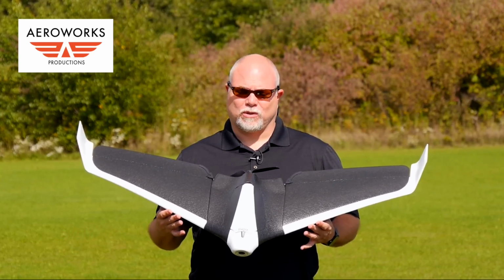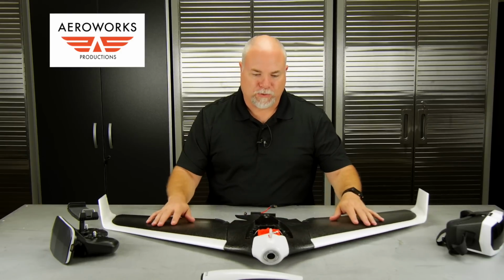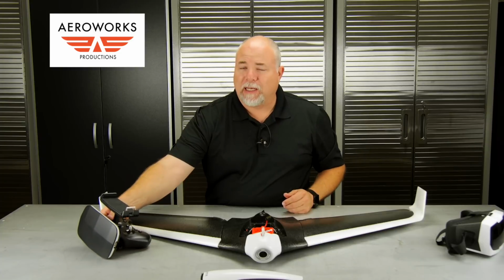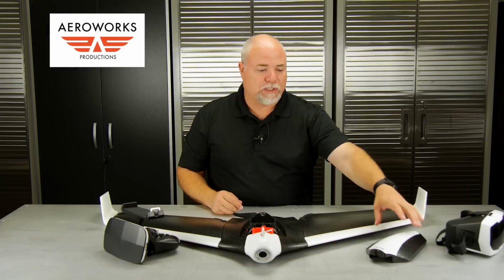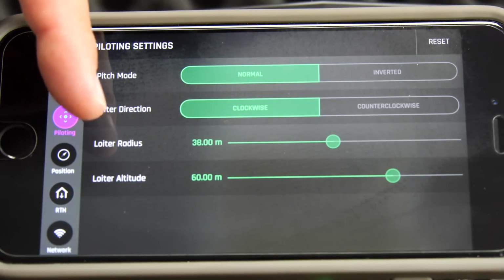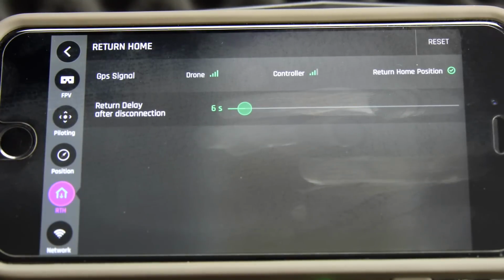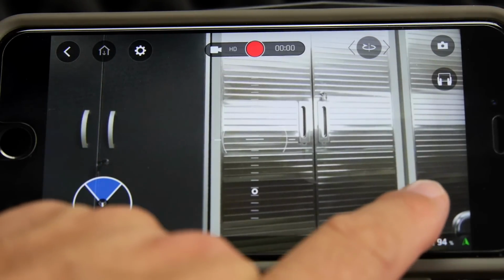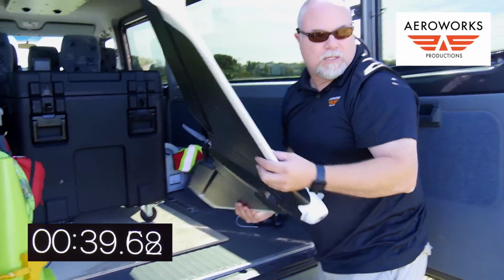Parrot Disco FPV | FULL REVIEW | Flight Video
**UPDATE- Parrot has discontinued the Disco :( ** Adam demonstrates the new Parrot Disco FPV flying wing.  UAV Logbooks